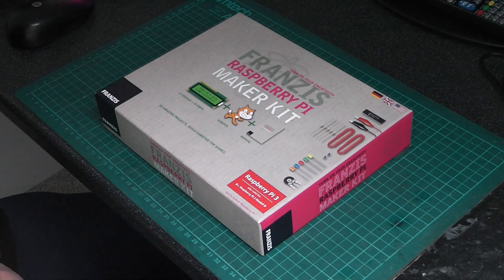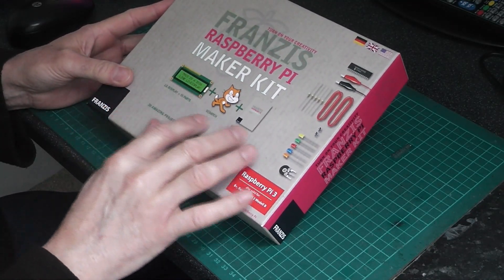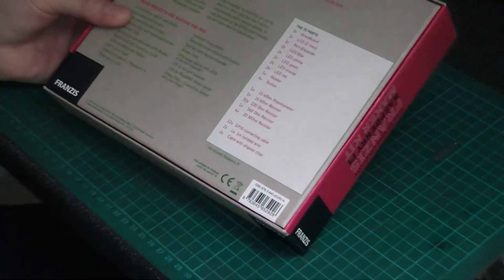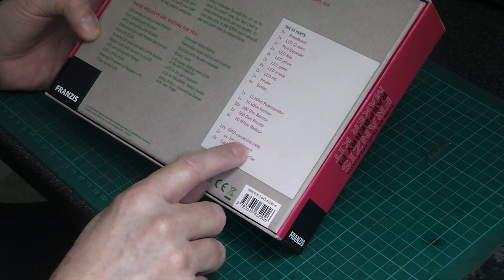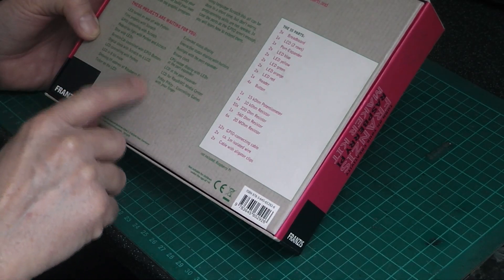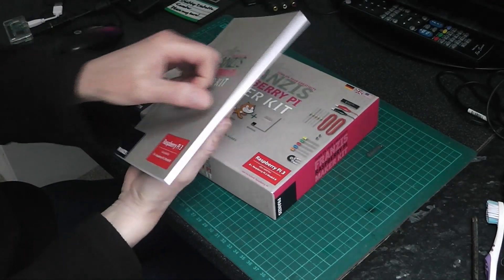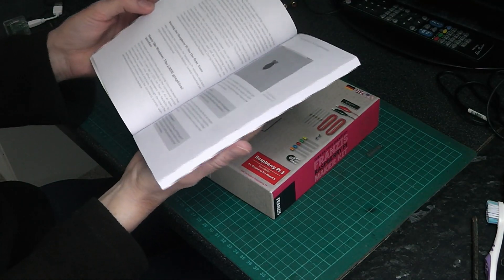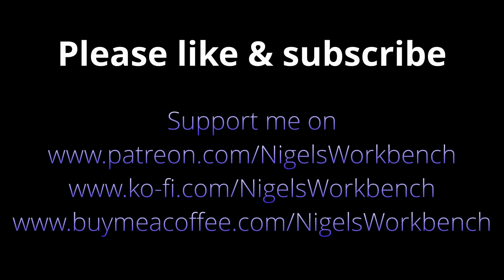Raspberry Pi Maker Kit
An introduction the Franzis Rasberry Pi Maker Kit.
I am planning on doing all the projects from this kit.
Videos to follow 🙂

Links...

Cloanto 3.X  Kickstart Rom 45.064
OS3.9 Classic WB on 16gb CF card, plus 16gb PCMICA SD card
SATA DVD R/W
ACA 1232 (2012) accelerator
MC68030RP25B, @25mhz No FPU, overclocked to 42.7mhz